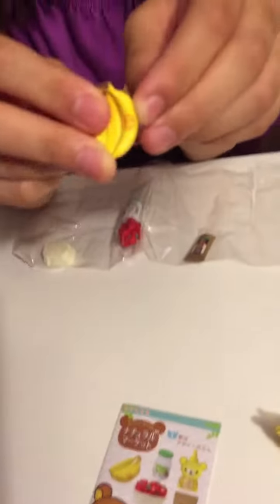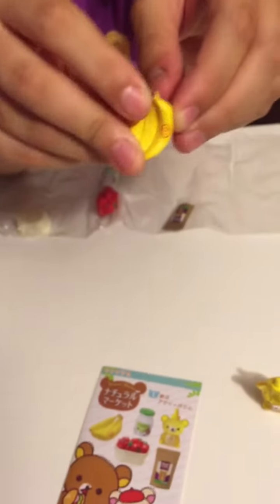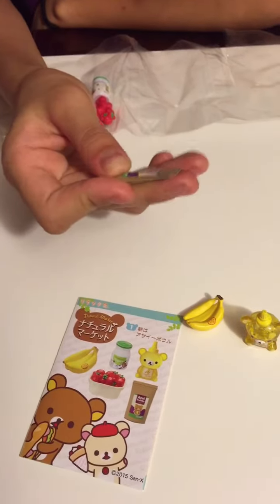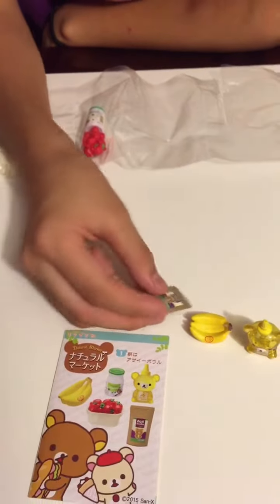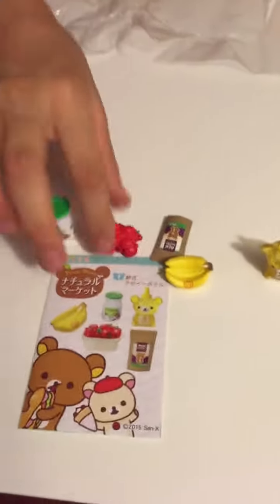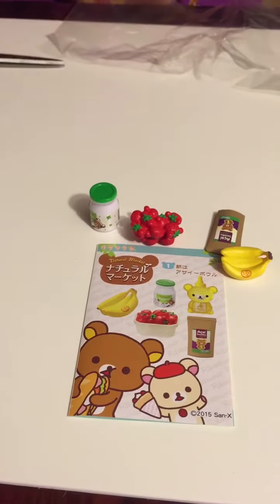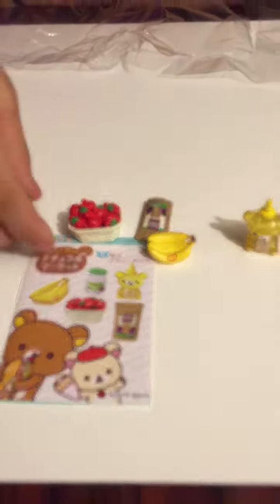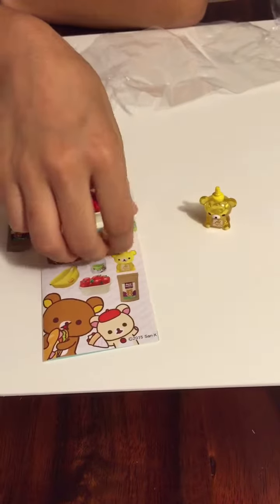Cool Japan Toys: Unboxing Rilakkuma Natural Market Part 6